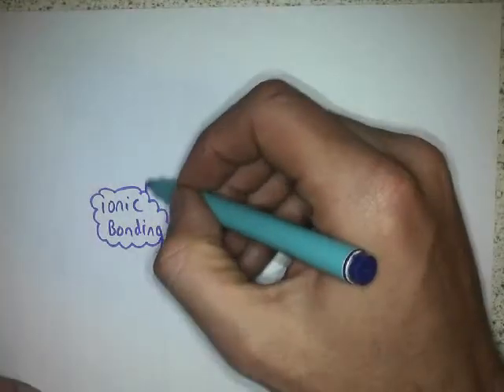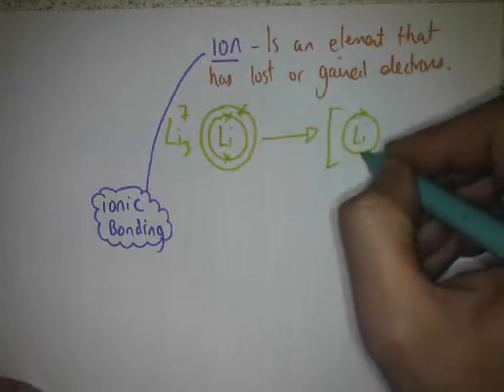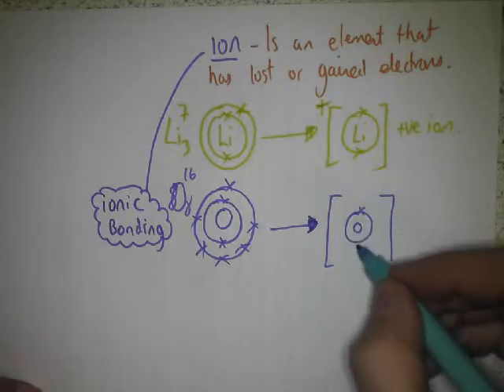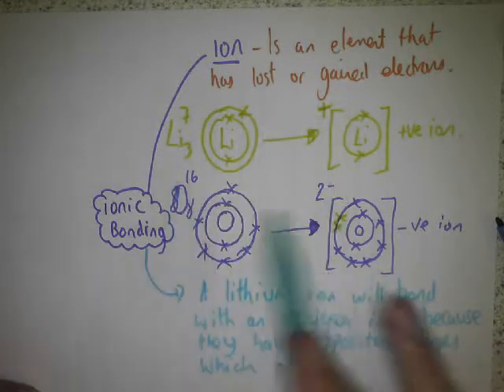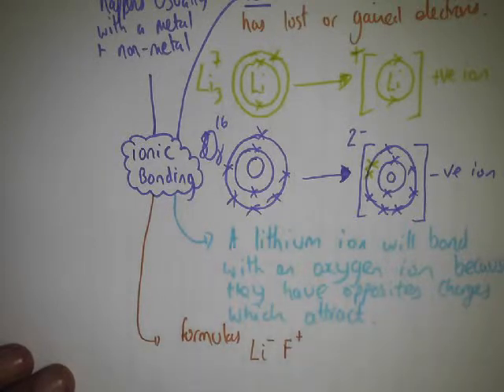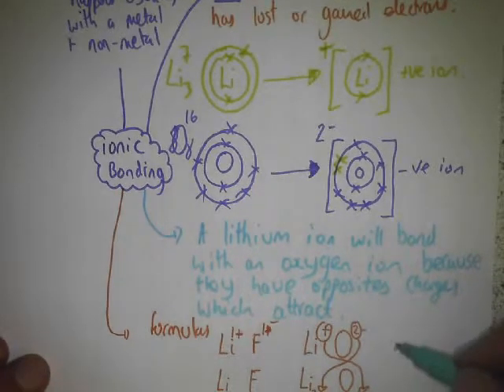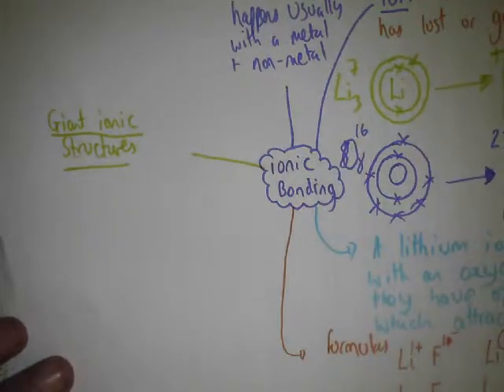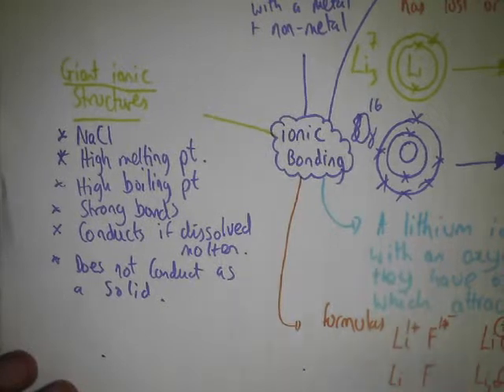ionic bonding podcast